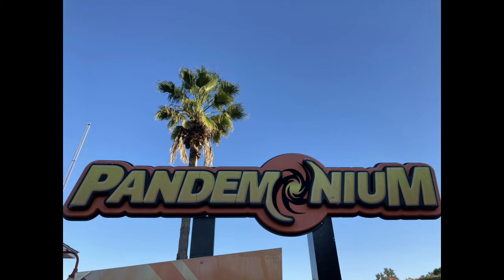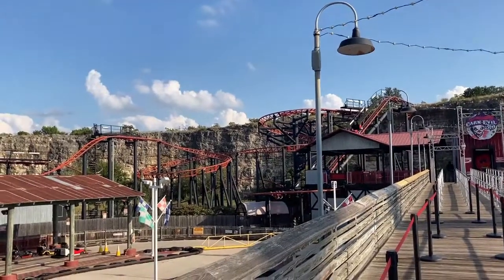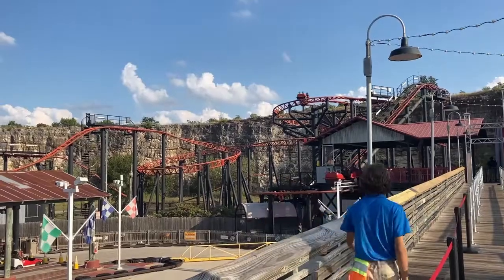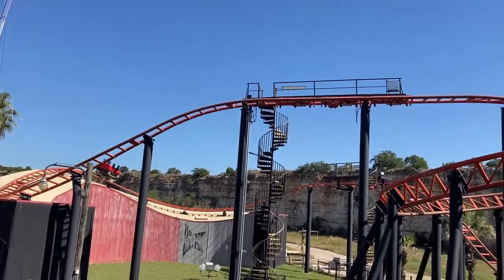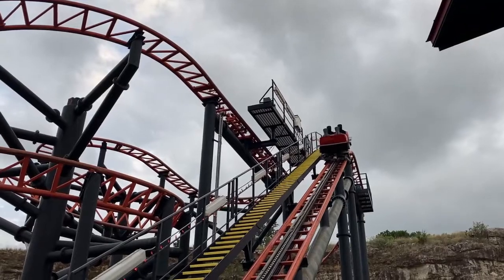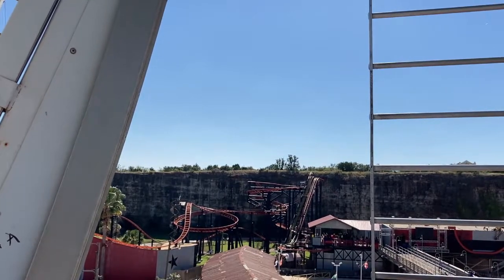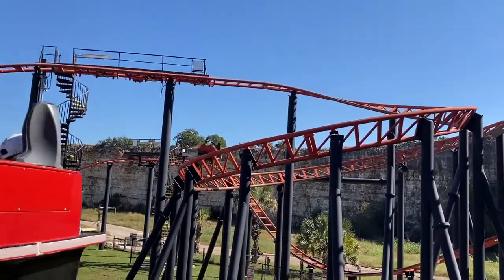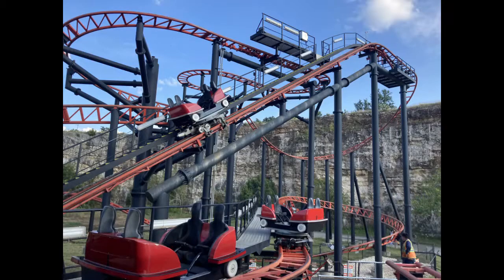(Legacy) Review of Pandemonium at Six Flags Fiesta Texas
Pandemonium, or "The Skateboard Coaster", is one of the most fascinating rides at Fiesta Texas due to its history and track design that leaves a lot to the imagination.